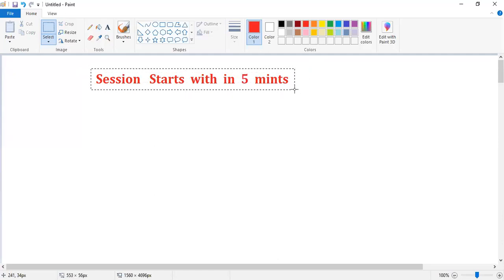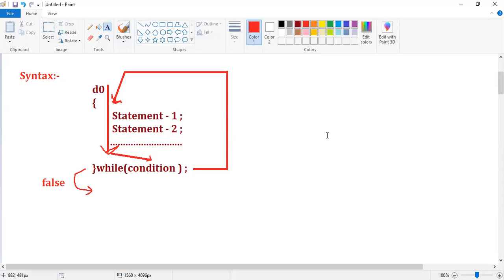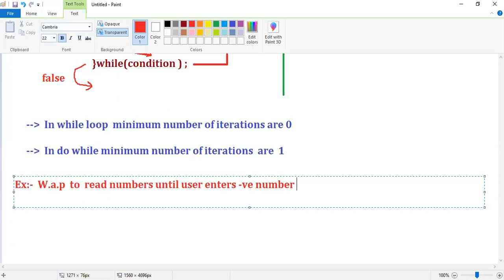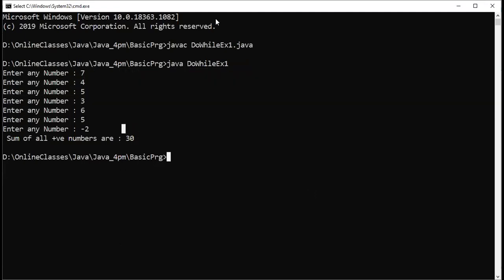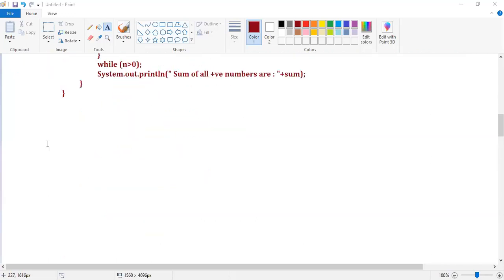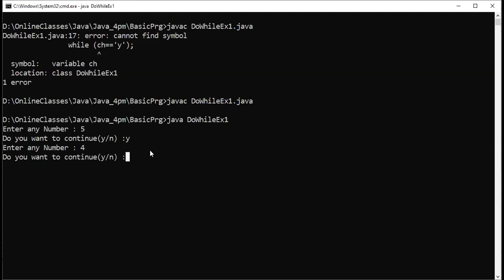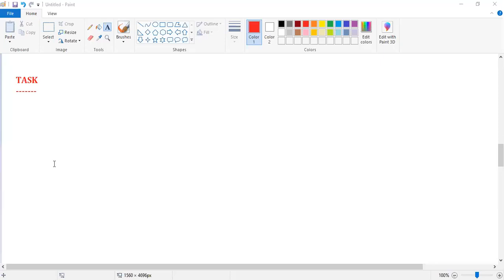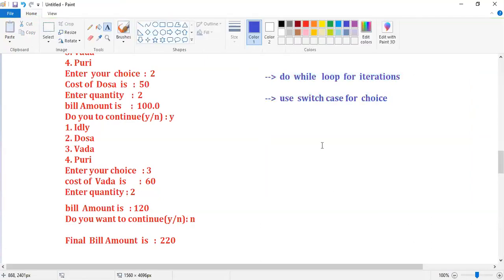Free Core Java training for Beginners By Mr Venkat Reddy Class 27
Learn Core Java for FREE By Mr. Venkata Reddy  Class 27 at Sathya Technologies.

Java training for Beginners is the most popular programming language course at Sathya Technologies in Hyderabad and get more skills with Java courses. Java Programming Masterclass for Software Developers.

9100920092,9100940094